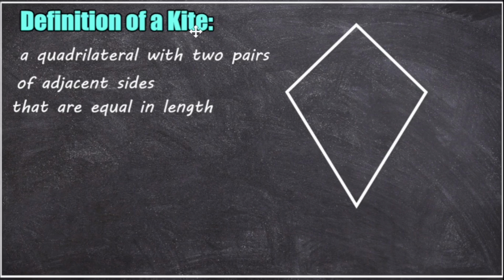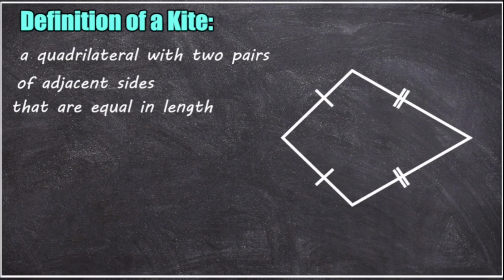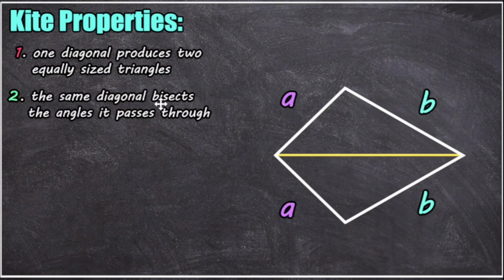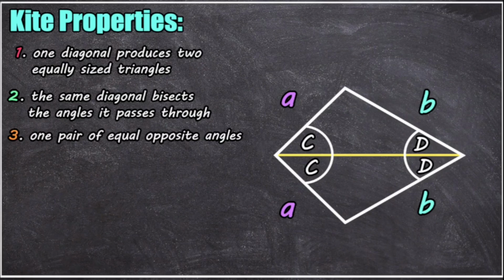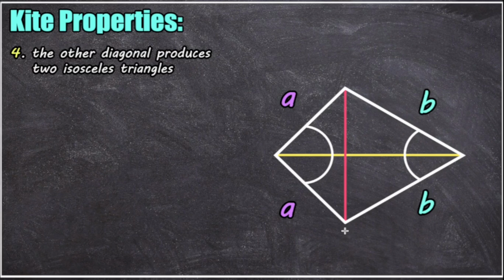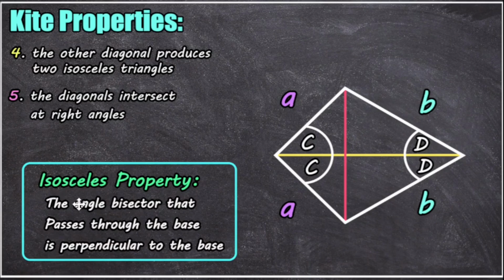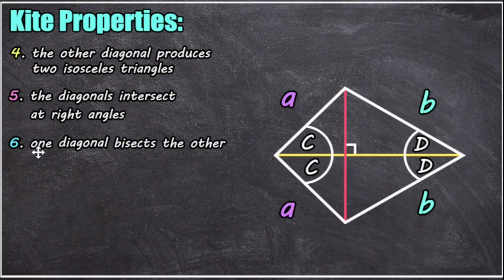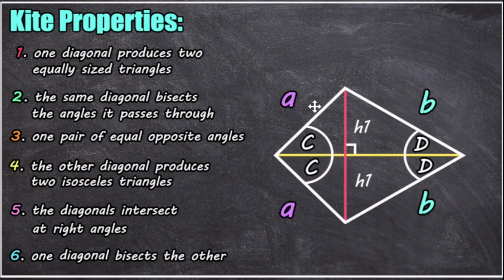Properties of a Kite. What Are They (including PROOFS)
We discuss six properties of a Kite (otherwise known as a diamond)

Properties listed below -
1. One diagonal produces two equally sized triangles
2. The same diagonal bisects the angles it passes through
3. The kite has one pair equal opposite angles
4. The other diagonal produces two isosceles triangles
5. Diagonals intersect at right angles
6. One diagonal bisects the other

Chapters:
0:00 Intro: Definition of a kite
1:44 One diagonal produces two equally sized triangles (1)
2:38 The previous diagonal bisects the angles it passes through (2)
3:58 The kite has one pair equal opposite angles (3)
4:44 Intermission
4:52 The other diagonal produces two isosceles triangles (4)
5:48 Diagonals intersect at right angles (5)
7:44 One diagonal bisects the other
9:17 Outro